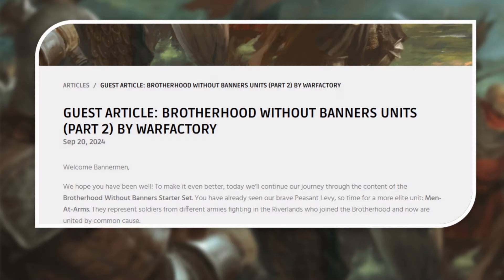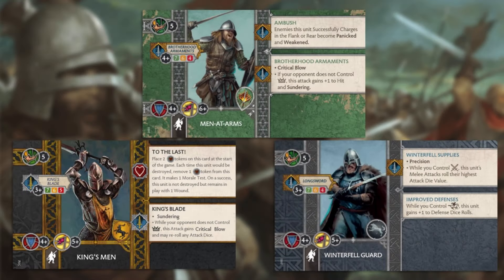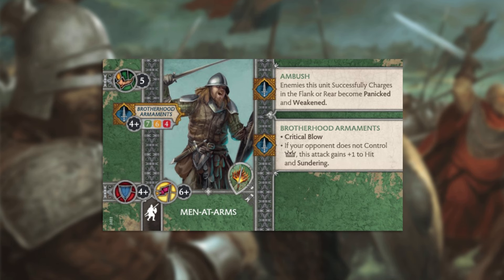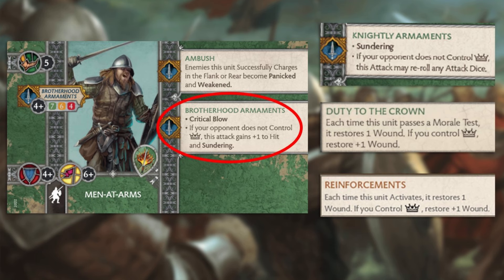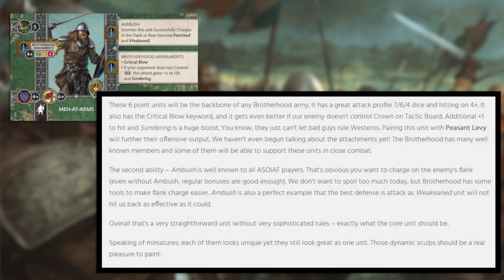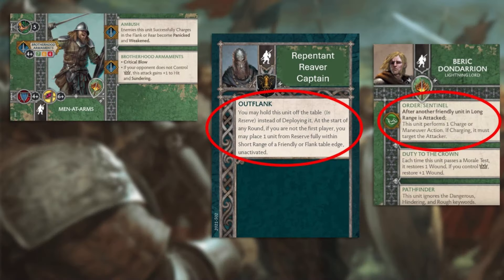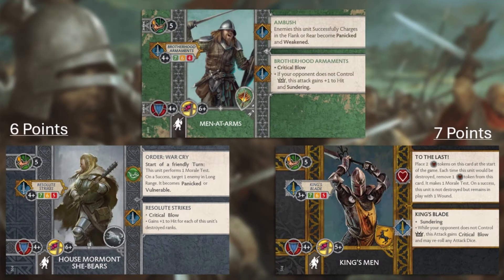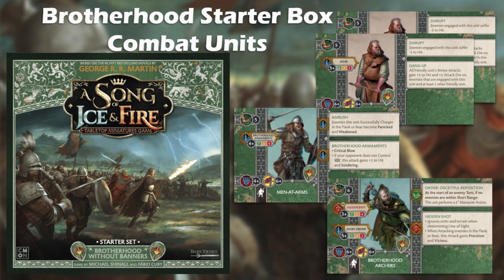Preview: Brotherhood Without Banners - Men at Arms - ASOIAF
In this video, we discuss the newly revealed Brotherhood Without Banners Starter Box unit, the Men at Arms.  This "elite" Brotherhood unit will bring some much needed combat expertise to the swarm of peasants accompanying them to bring righteous justice to the evil-doers of Westeros.  Are these guys a run-of-the-mill 6 point infantry unit, or something truly special?  Join us for this quick Preview discussion and find out!

All A Song of Ice and Fire images and related IP are property of CMON.